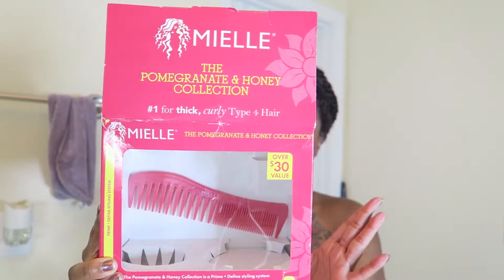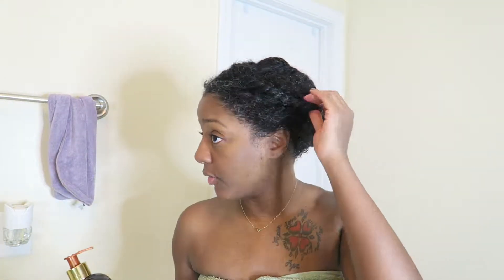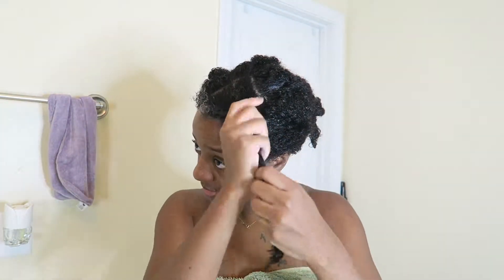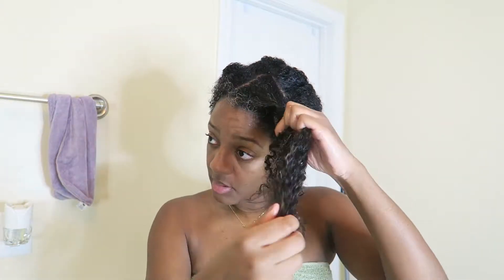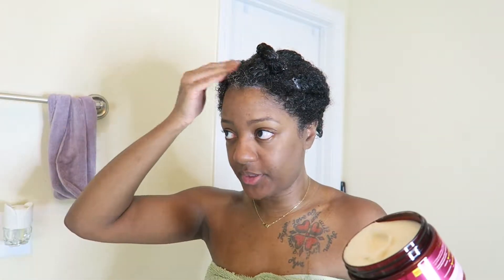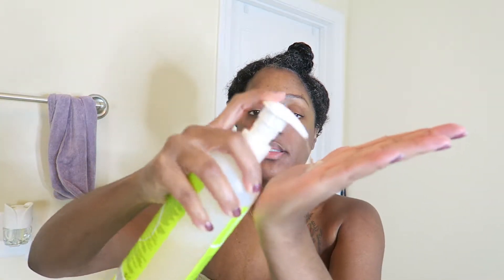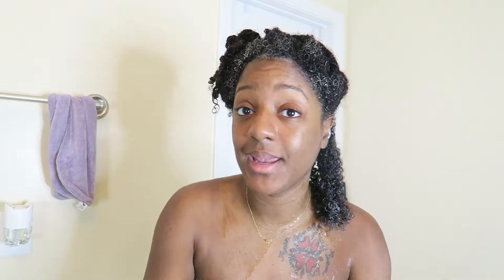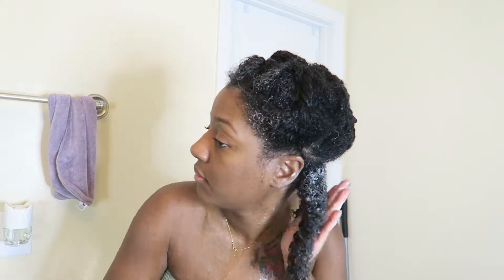Mielle Organics Pomegranate & Honey | Honest Review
Hey Curlfriends! Over the Holiday break I was able to get my hands on the Mielle Organics Pomegranate & Honey Leave-In and Twisting soufflé gift set that was available at Walmart. Originally a $30 value, both full size products were sold together for only $10! They were flying off of those shelves fast but not before I could get my hands on 1. Check out the video to see my honest review and results from using this line for the very first time.